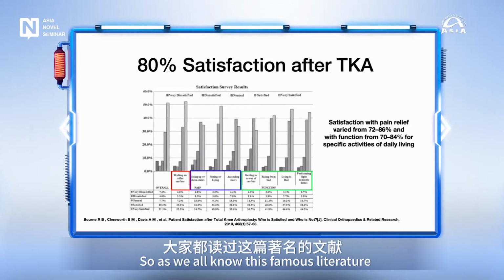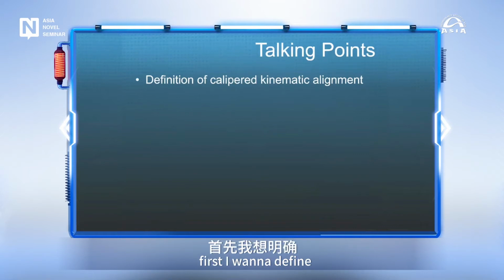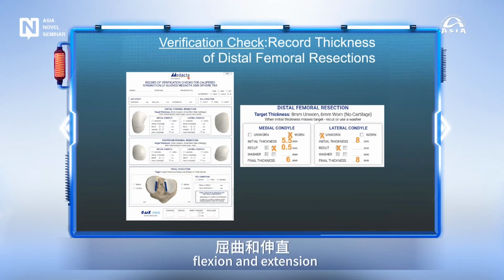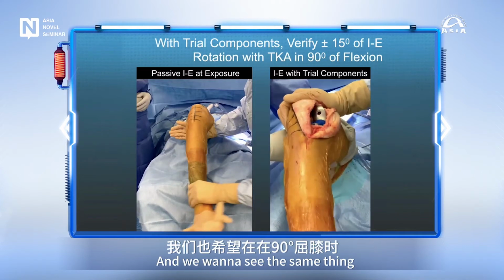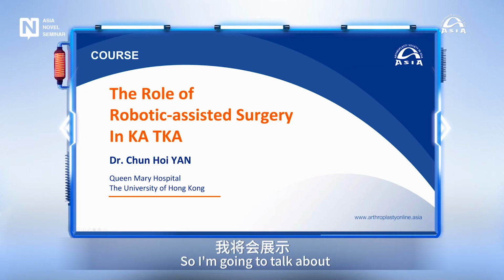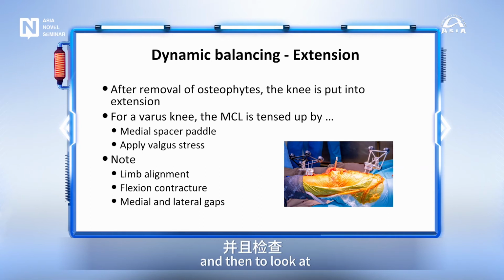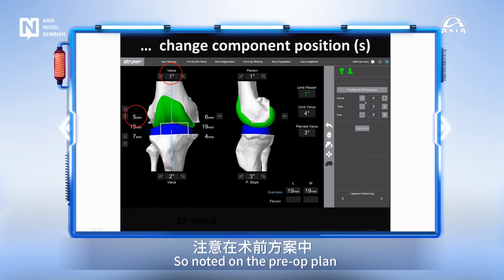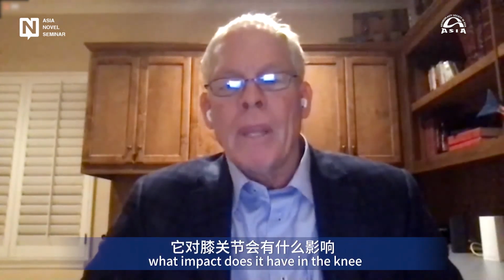Kinematic Aligned TKA --The way to Forgotten Knee in AI Times?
1.Can we use KA for all TKA patients?
2.Key techniques of KA
3.How far are we from Fogortten Knee?